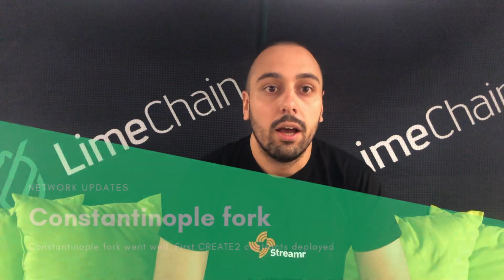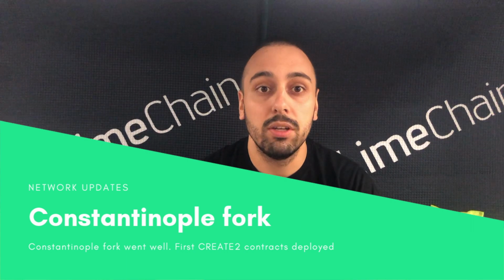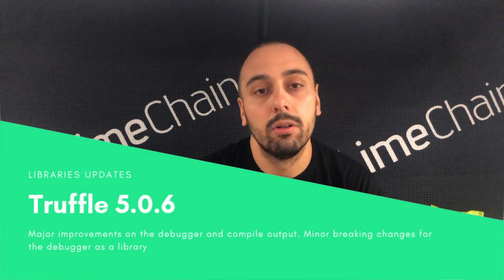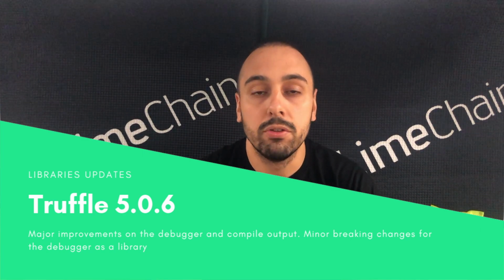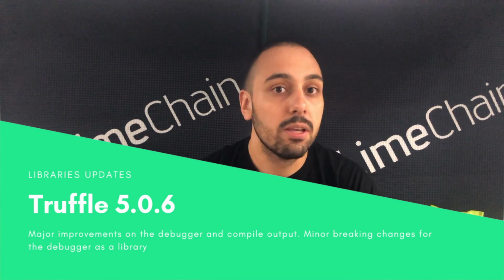Truffle 5.0.6, Solidity complex math, if quantum computers break Eth? | Blockchain Dev Weekly 04.03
Timestamps:
00:50 - Truffle
02:40 - Web3.js
03:45 - Lambdeth
04:40 - Elliptic Curves
06:10 - Post-Quantum Computers Ethereum
07:00 - Complex Math in Solidity
07:55 - Minerva
08:50 - EthCC

In this weeks Blockchain Developer Weekly Digest we take a look at what has happened with the networks over the past week, showcase noteworthy updates of some popular libraries and highlight some new ones. I've also included a couple of masterful articles from Richard Moore and Band Protocol.

Thanks to all the people that have messaged me about the news this week!